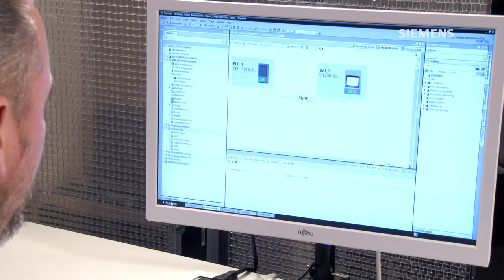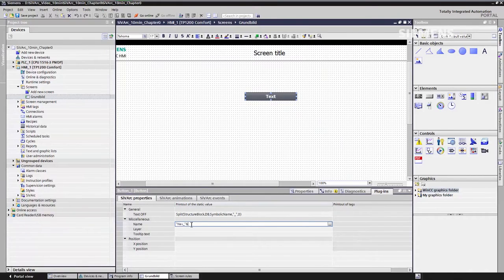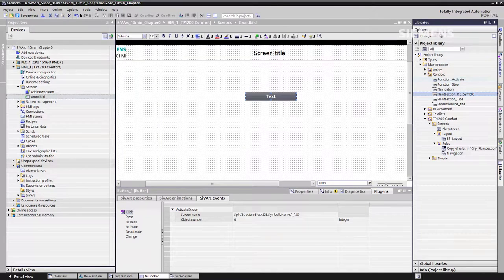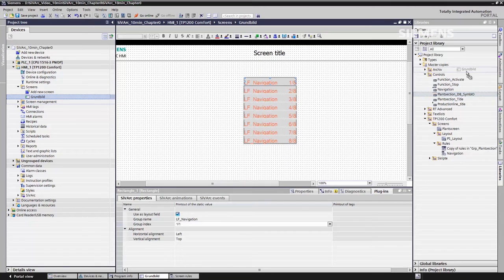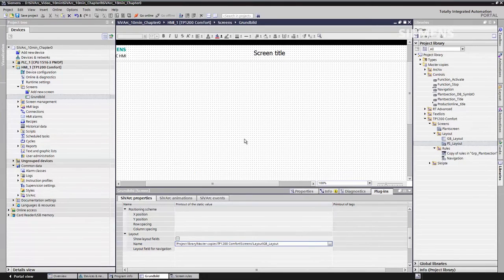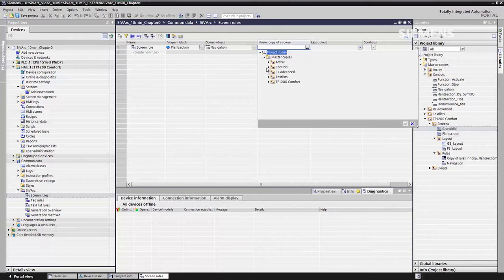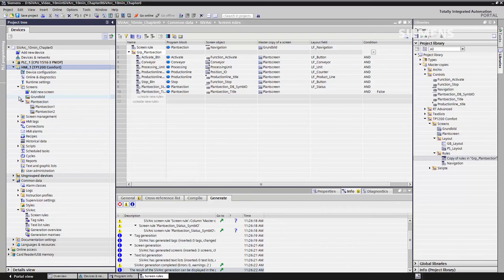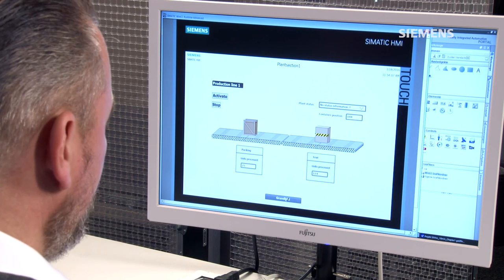SiVArc - Automatic generation of HMI visualizations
The SIMATIC Visualization Architect (SiVArc), an option to SIMATIC STEP 7 and SIMATIC WinCC (TIA Portal), is for system integrators and machine builder, who want automatically build a HMI-Solution on an easy, fast, and flexible way.